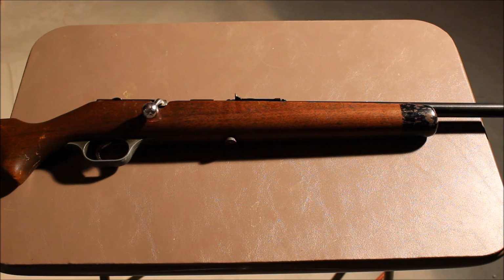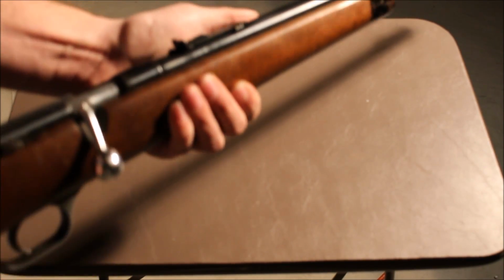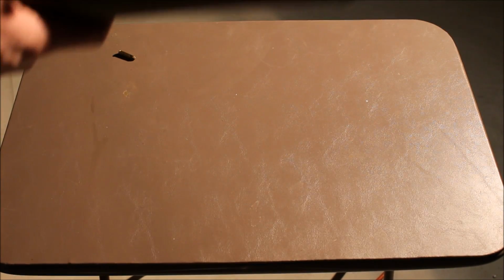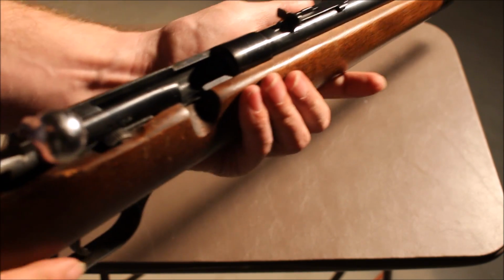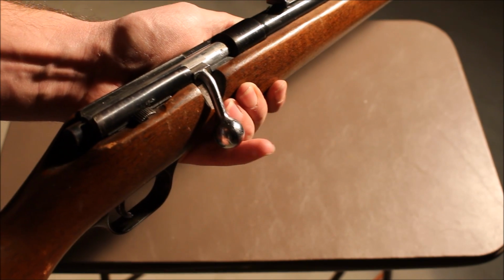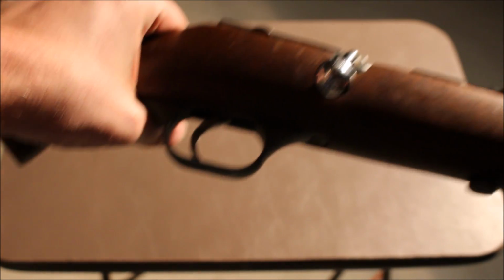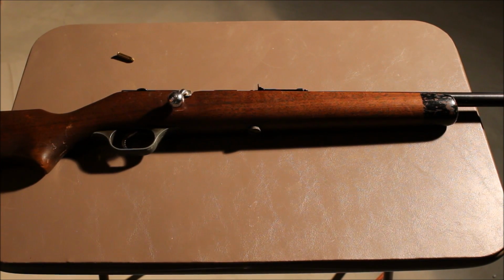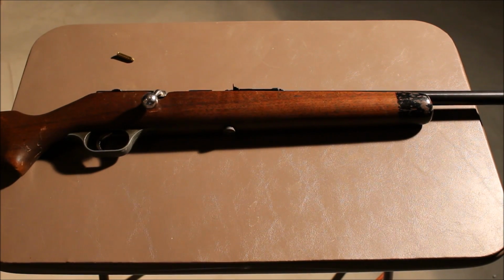Stevens 53D: The first gun I ever shot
This is a quick look at my grandfather's old Stevens 53D. This rifle was given to my grandfather when he was 13, and it was the first real gun I ever shot.